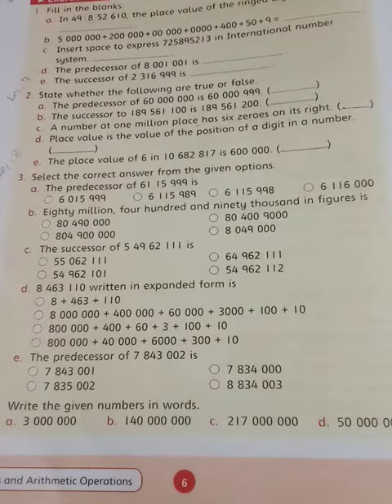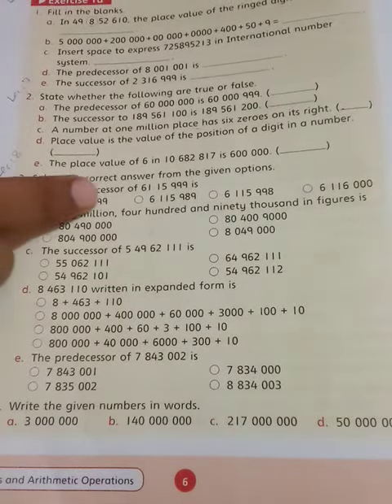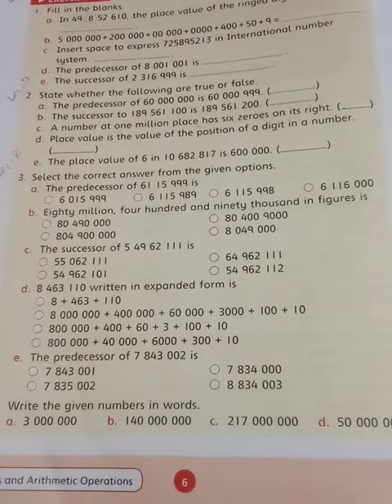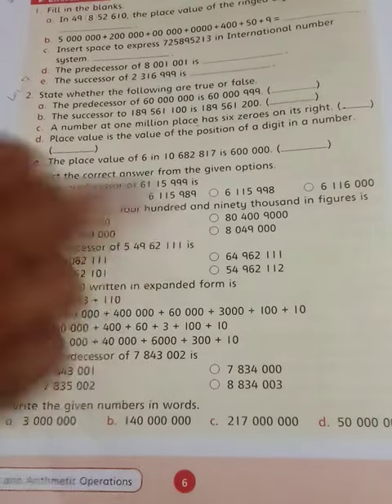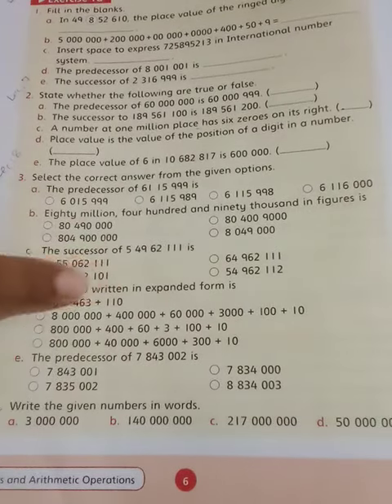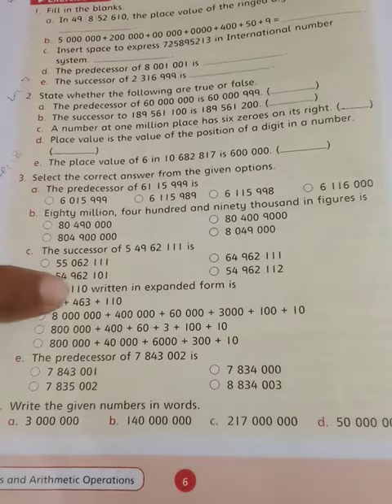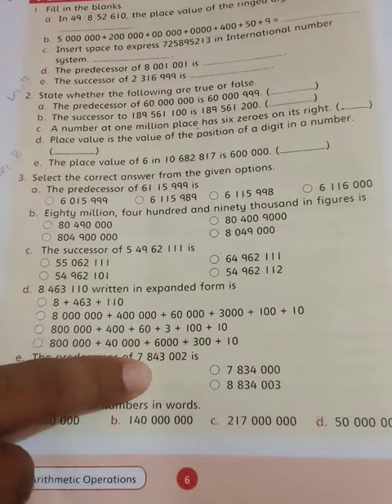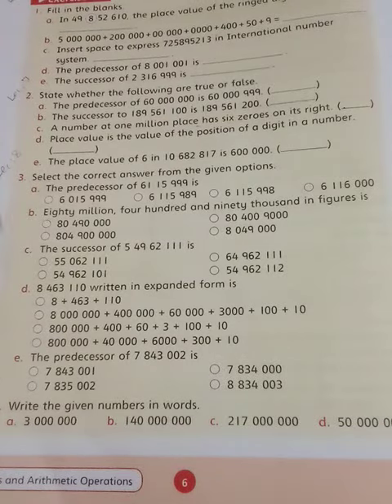Class IV Mathematics Lecture No. No. 08